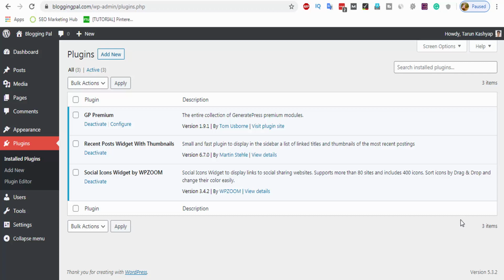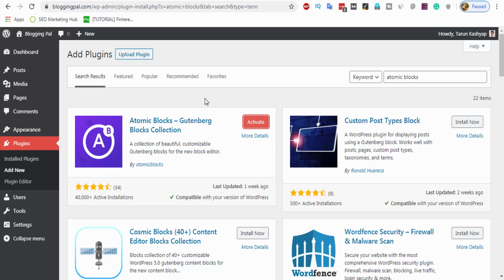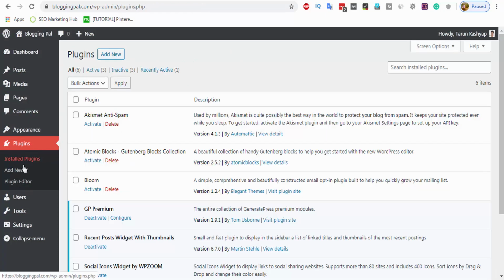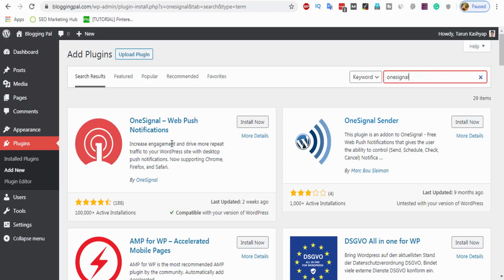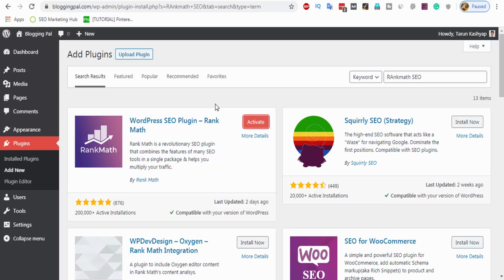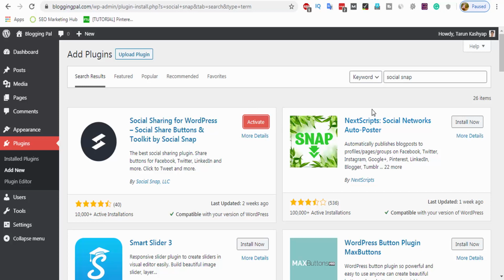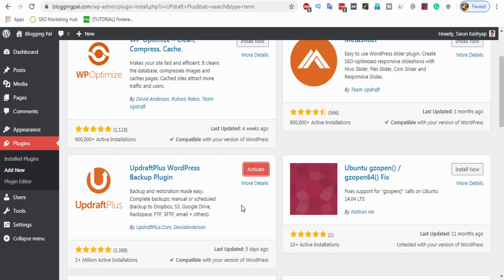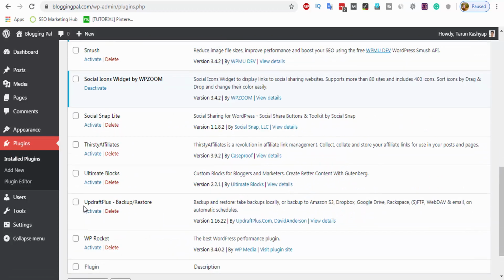Most Important WordPress Plugins For Wordpress Blogs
Hello Guys Today I'm gonna be showing you all, the most important wordpress plugins that we need to install in any wordpress blogs or for running a successful wordpress blog.